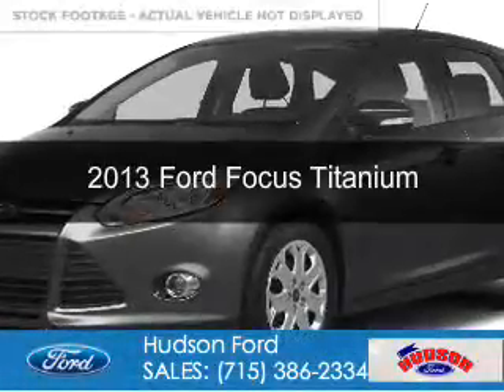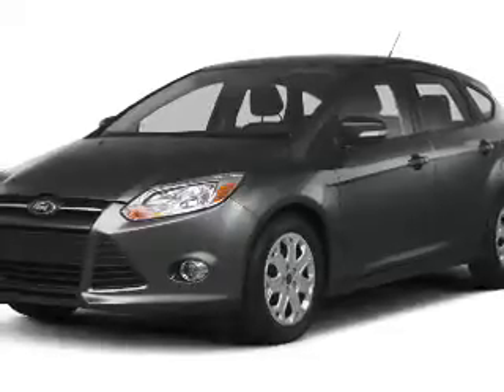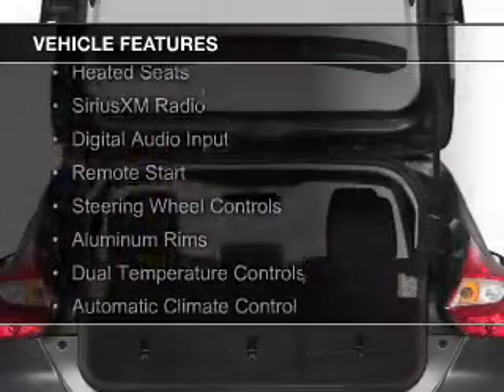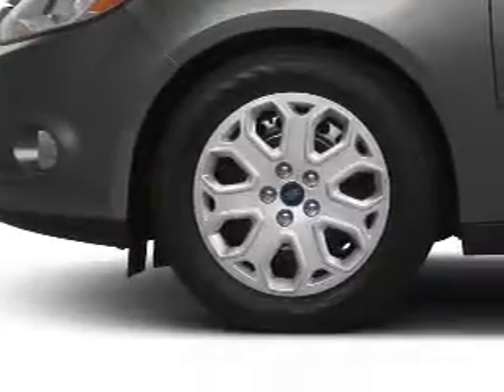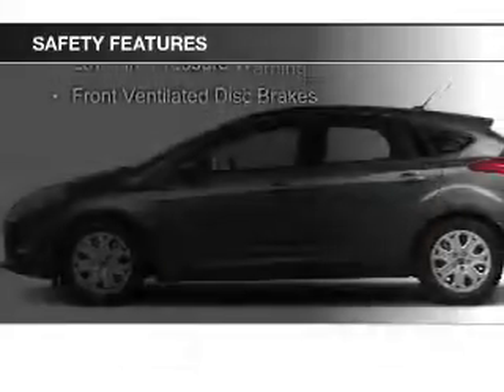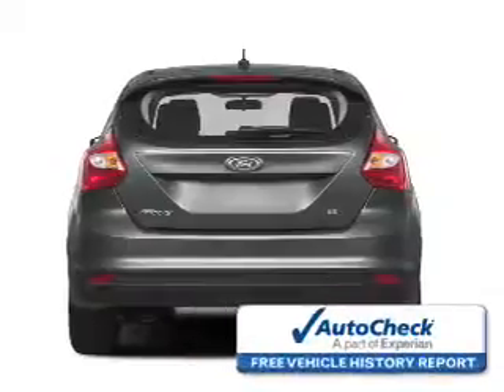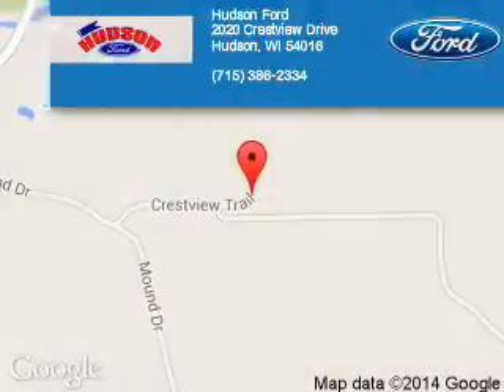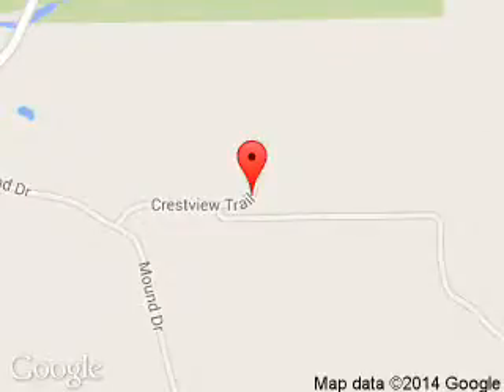2013 Ford Focus - Hudson WI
Phone:
Year: 2013
Make: Ford
Model: Focus
Trim: Titanium
Engine: 2.0 liter inline 4 cylinder 16 valve
Transmission: 6-Speed Automatic with Auto-Shift
Color: Gray
Mileage: 71776
Address:
2020 Crestview Drive